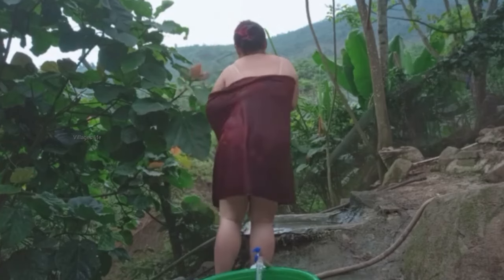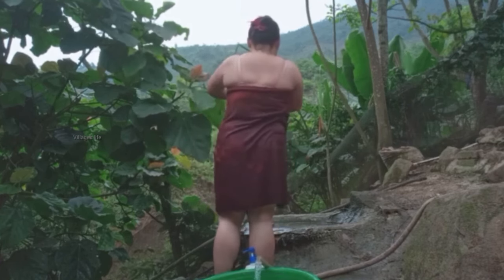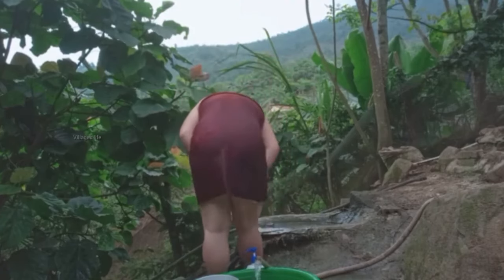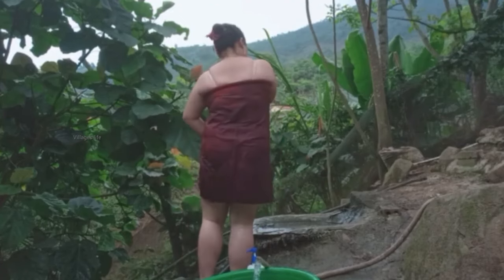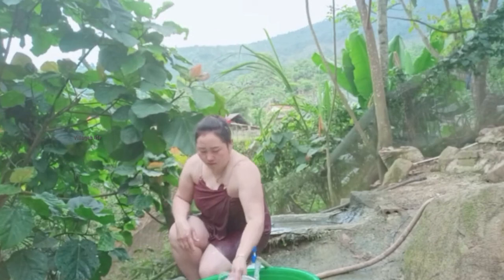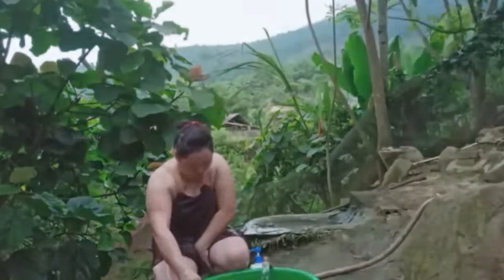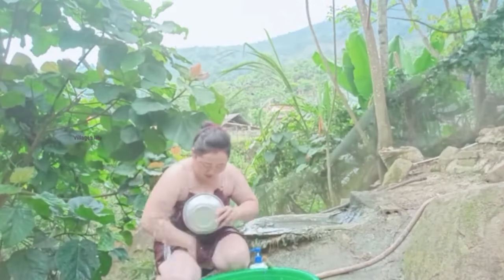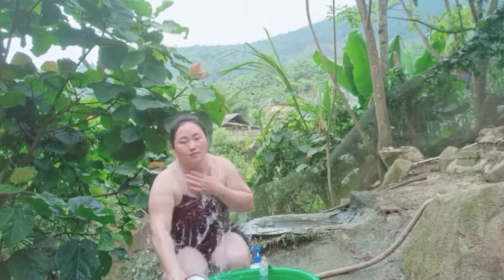Beautiful Girl Village Bathing: Bath | Desi Bath | Village Girl Bath Ep.#25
Asian Girl Wearing Sarong While Taking A Bath In The River
Beautiful Young Asian Women Bathing Waterfall
A Beautiful Village Women Sitting And Washing The Clothes At The Stream Of Waterfall Or River,